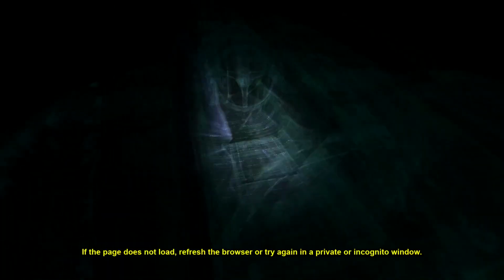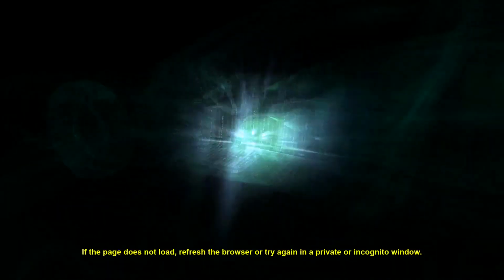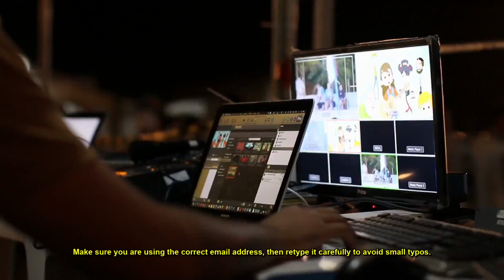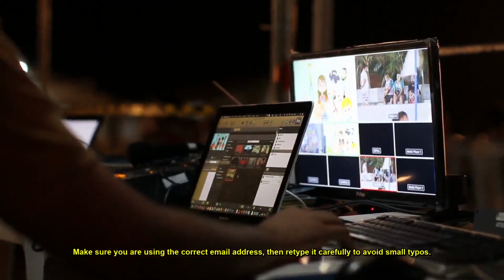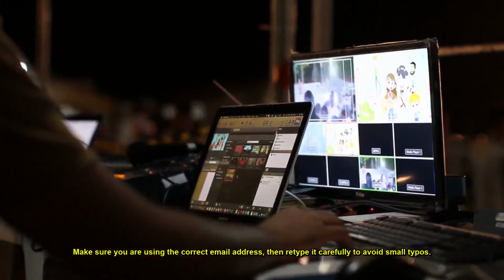How to setup affiliate marketing with ShareASale - Step By Step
In this comprehensive tutorial, we walk you through the step-by-step process of setting up affiliate marketing with ShareASale. Whether you're a beginner or looking to refine your skills, this video covers everything from creating your ShareASale account to finding the best affiliate programs and optimizing your earnings. Learn how to leverage this powerful platform to boost your income and maximize your online presence.